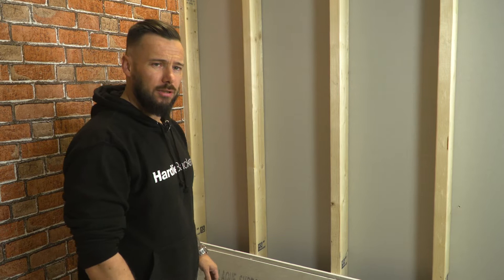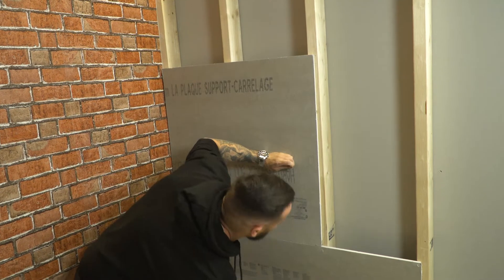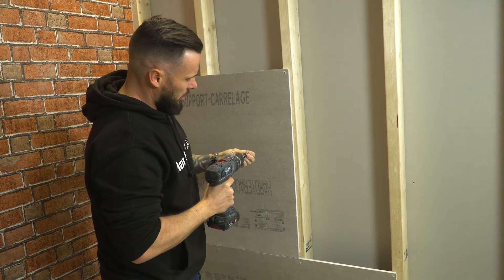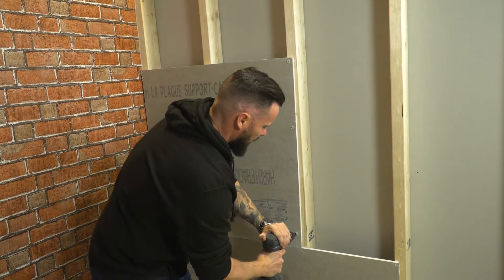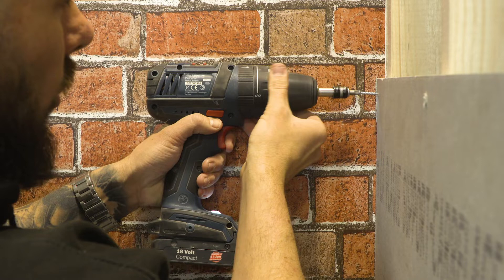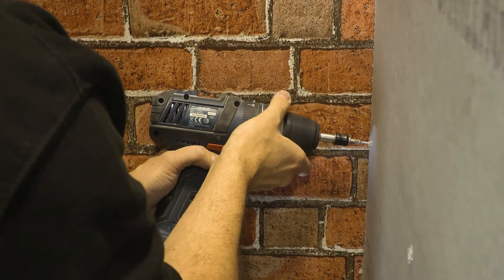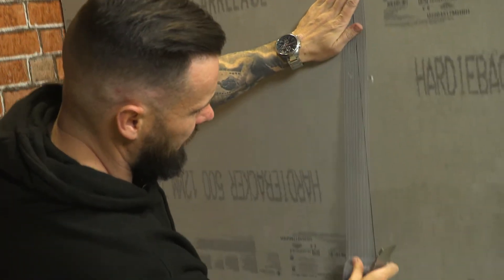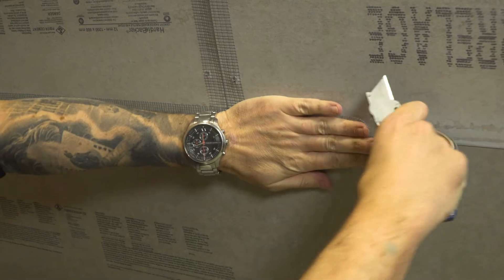Installing Hardie® Backer 12mm backerboard onto a stud wall as tiling backer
This instruction video show how to install 12mm Hardie® Backer tiling backer board onto a stud wall.

Hardie® Backer fibre cement backerboard is perfect as a tile backer board for wet areas as it is water, mould and fire resistant.

Hardie® Backer tiling backer is typically used in:
- Bathrooms
- Toilets
- Showers
- Kitchens

As a tiling backer board, Hardie® Backer does not require any primer and can be tiled onto directly after installation.